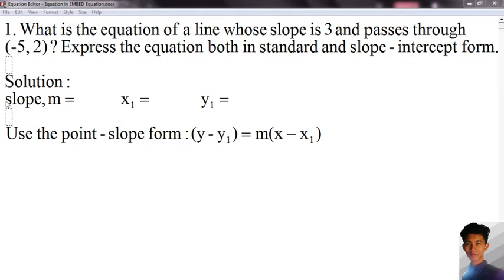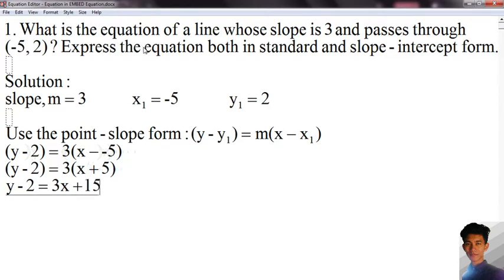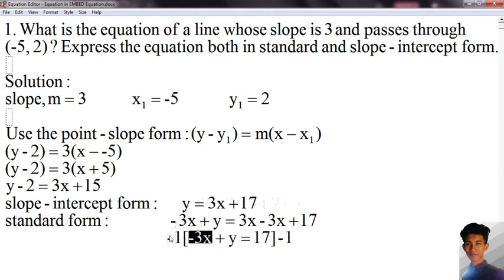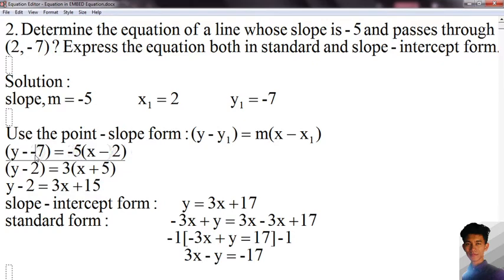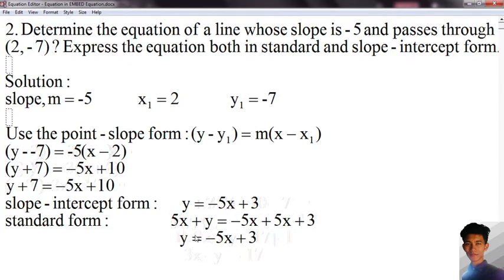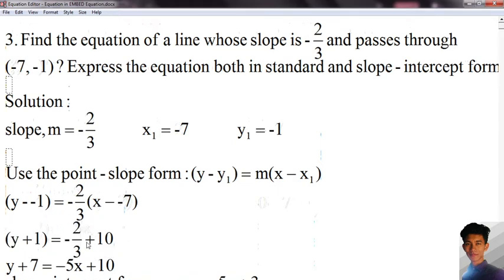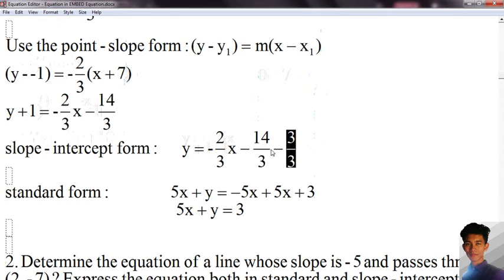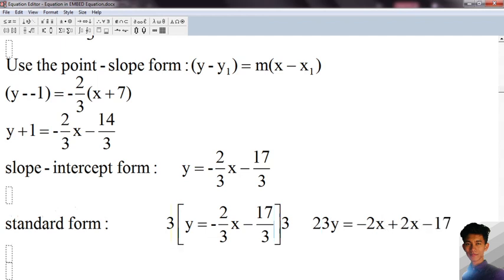Finding the EQUATION OF A LINE given its SLOPE and a POINT on the line | Ser. Lupheht TV